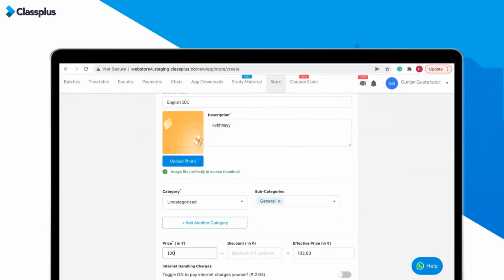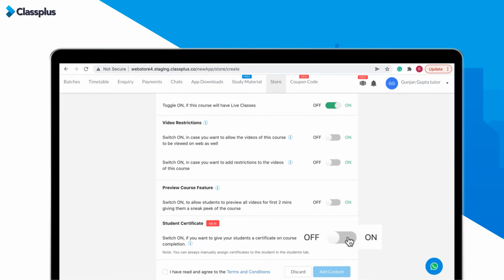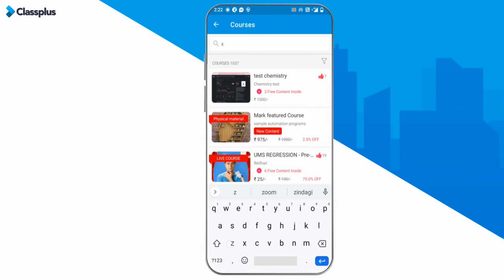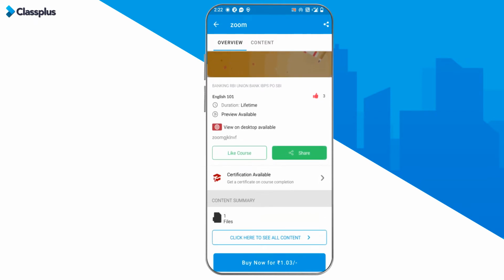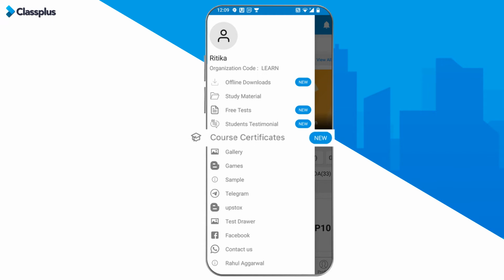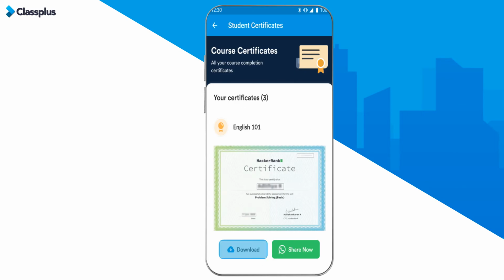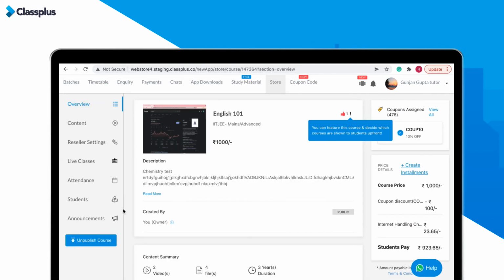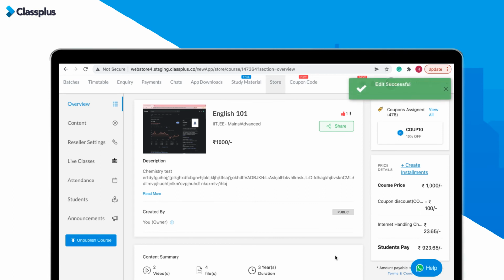Upgrade your students' career with "Student Certificate"🌟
Introduce certification in your bestseller courses and add value to them right away!
Also, make your students future-ready by helping them acquire the top skills 💯
Watch this video and learn more about this amazing feature!